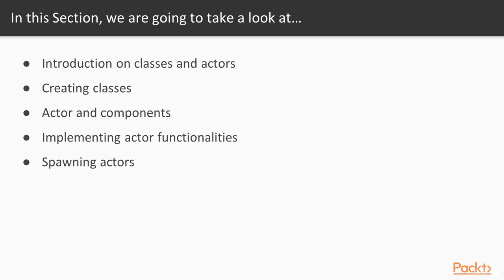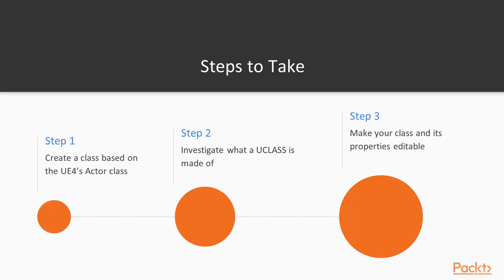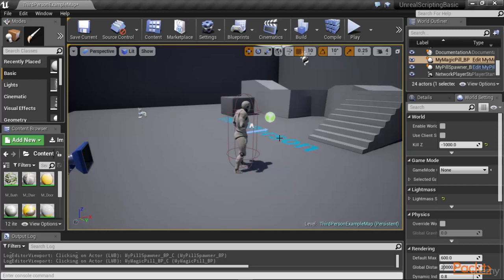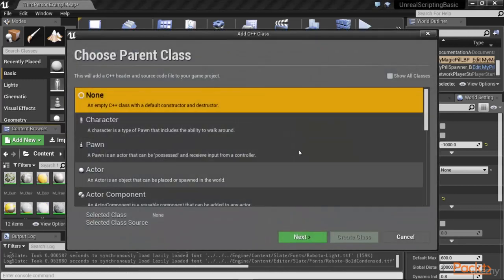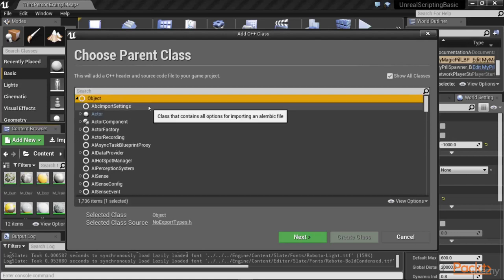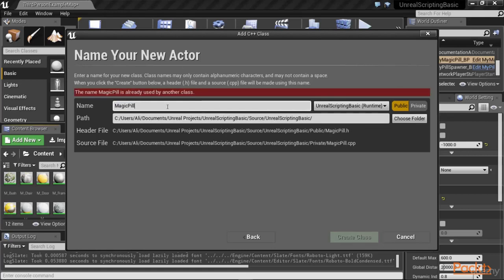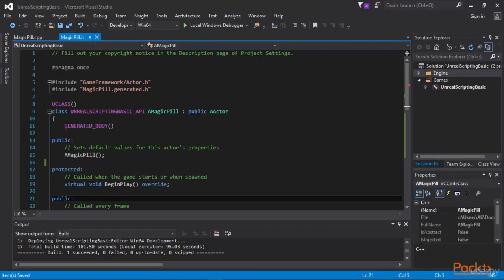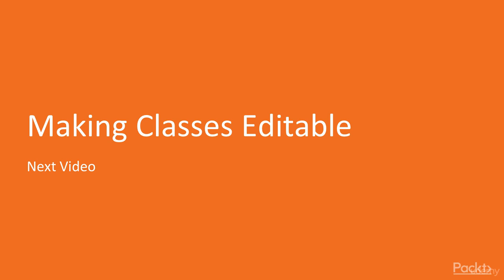Basics of Coding with Unreal Engine 4 : Creating Classes in Unreal Engine 4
Basics of Coding with Unreal Engine 4
Explore and enhance your game programming skills using Unreal Engine 4 with Basic C++